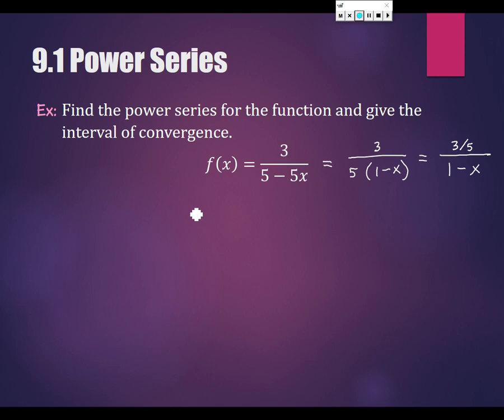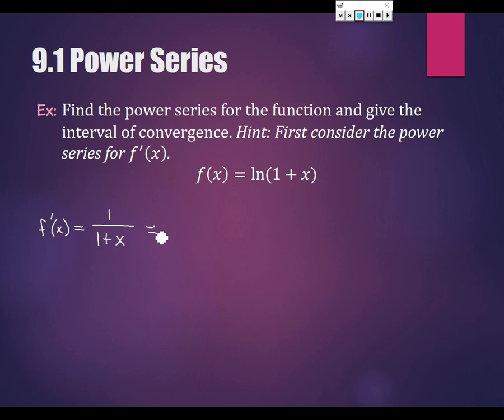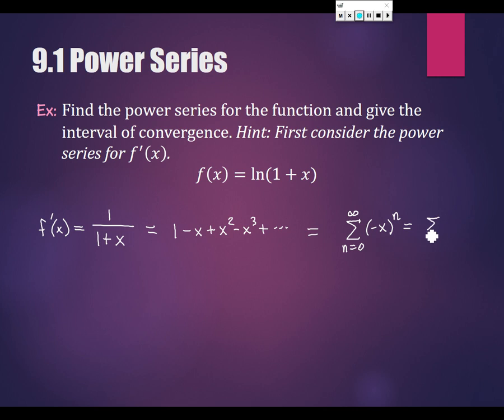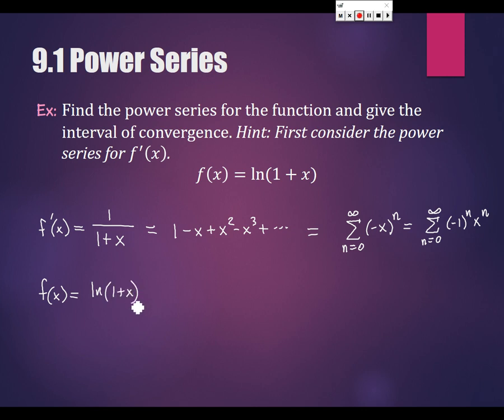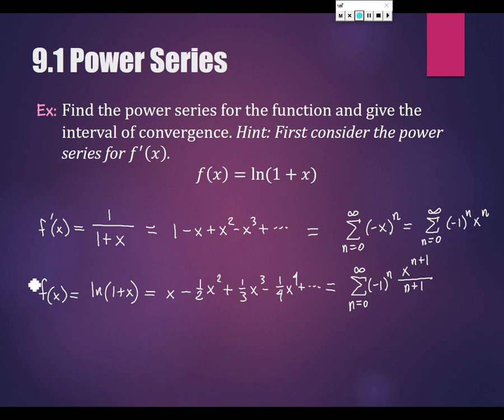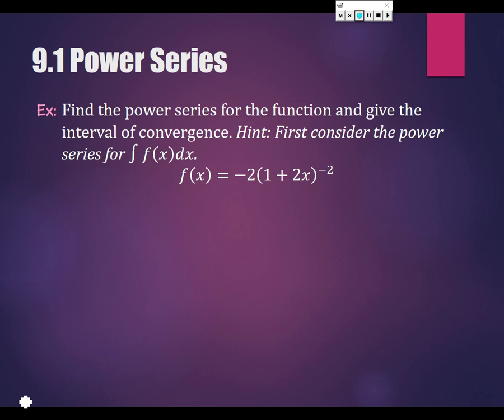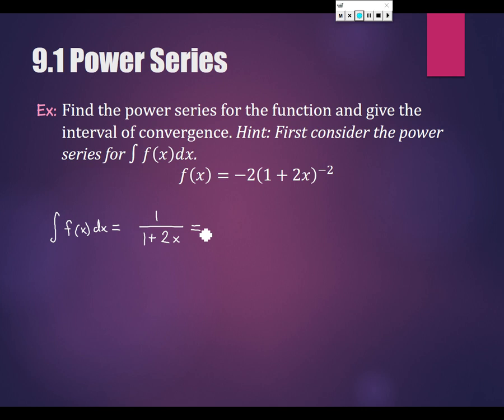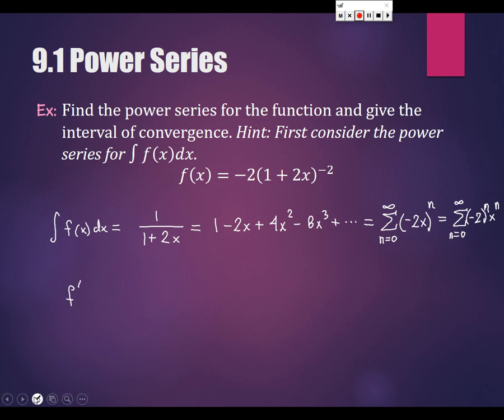Unit 9 - 9.1 Power Series Day 3 (2017-2018)